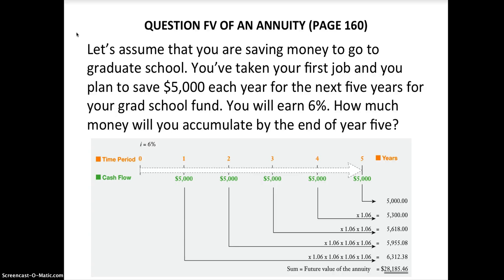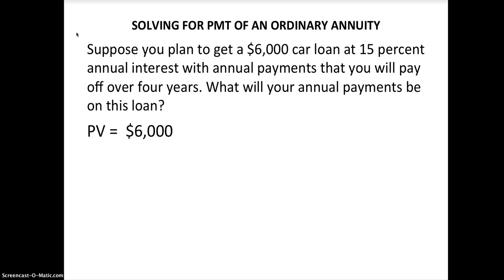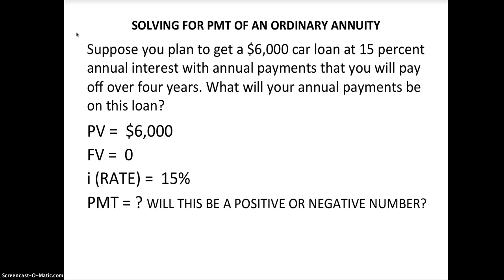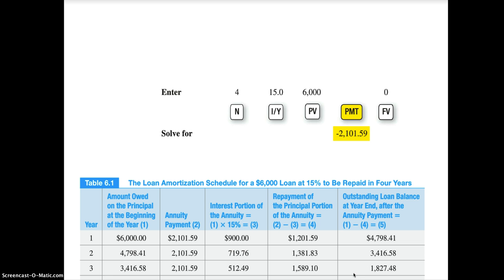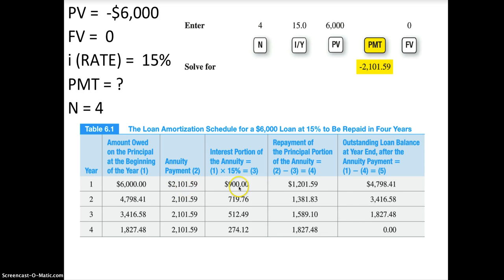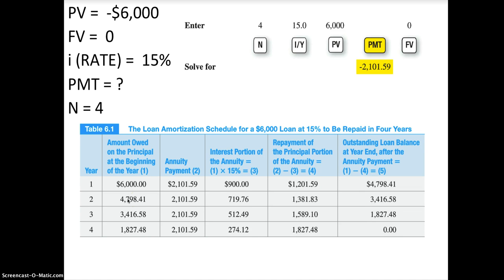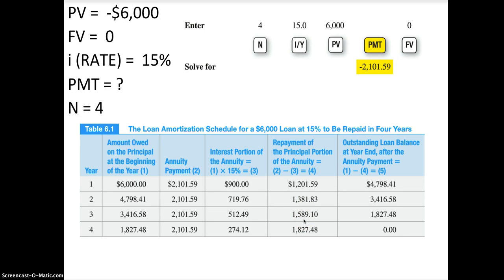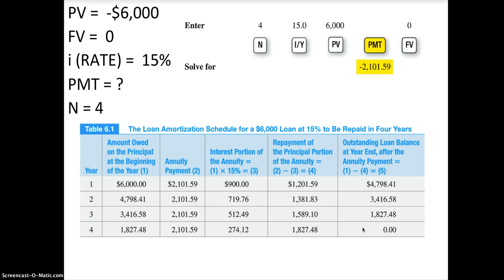Dr Gold Solving for PMT of an ordinary annuity